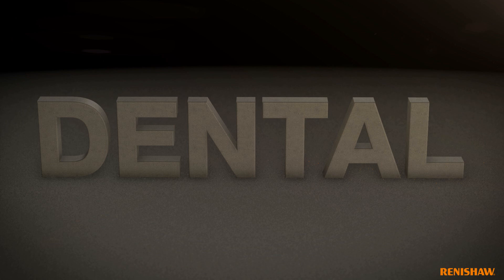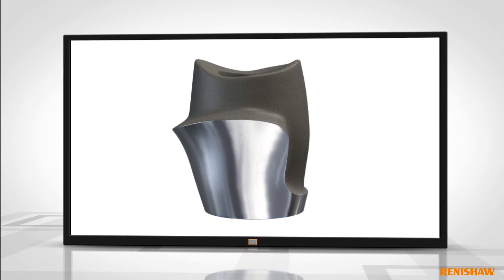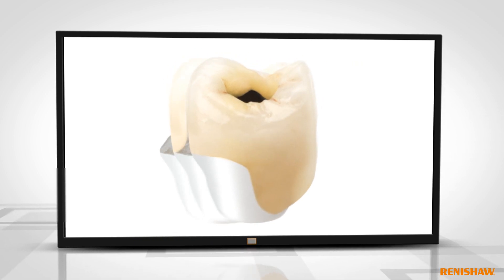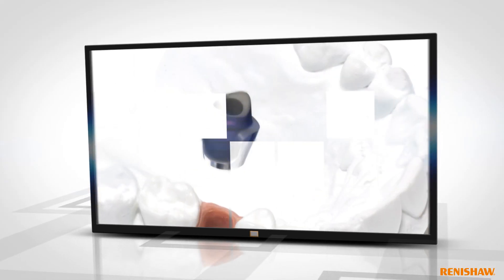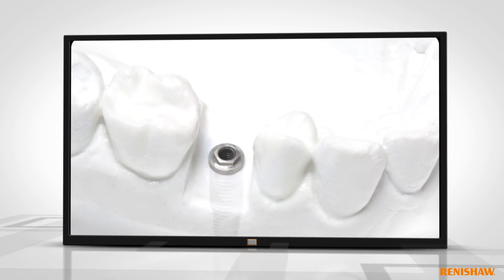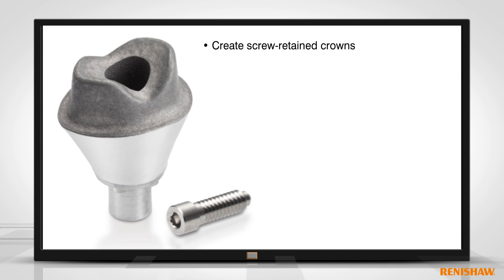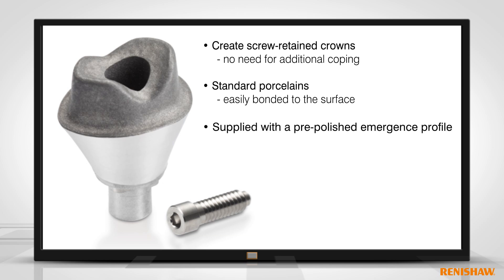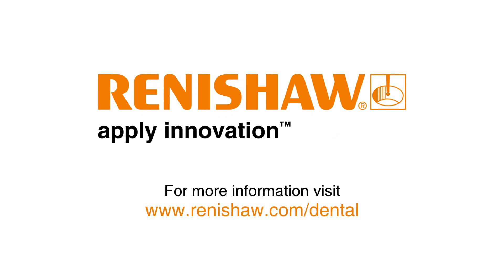3D printed dental abutments: Renishaw LaserAbutments™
LaserAbutments are implant-supported custom abutments made by Renishaw's hybrid manufacturing. LaserAbutments are 3D printed then precision machined to achieve precisely fitting interface geometry.

With Renishaw Dental Studio (RDS) you can design your abutment in-lab and submit to Renishaw central manufacturing. RDS combines high speed light scanning with the accuracy of contact scanning to capture implant positions.